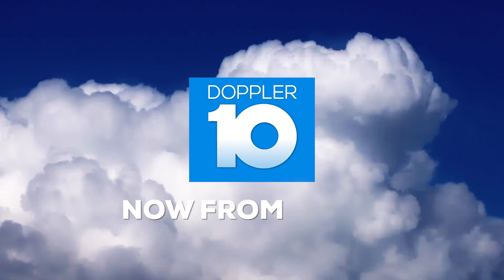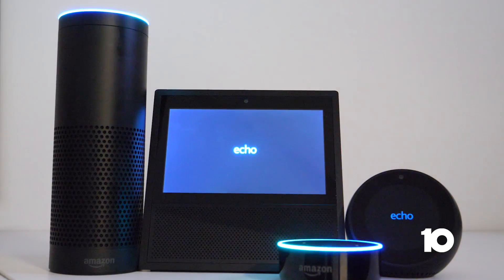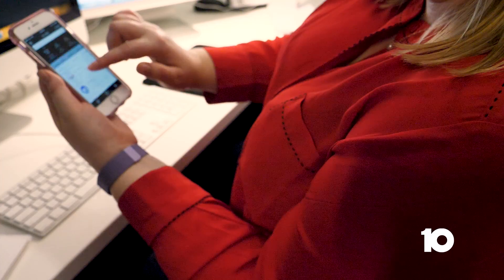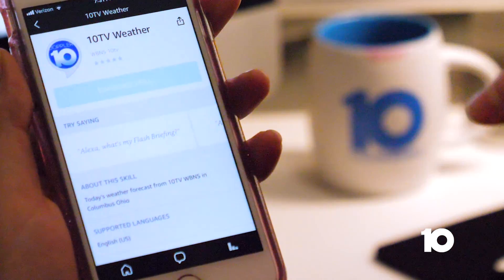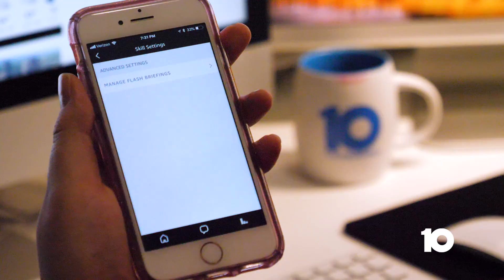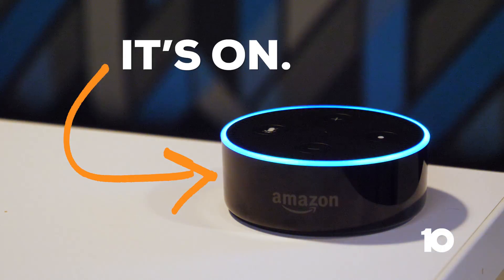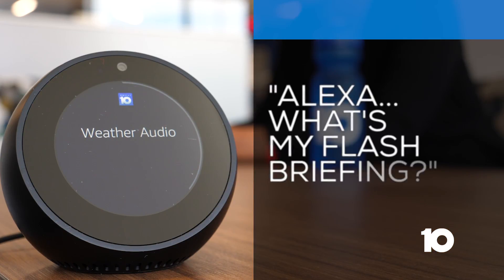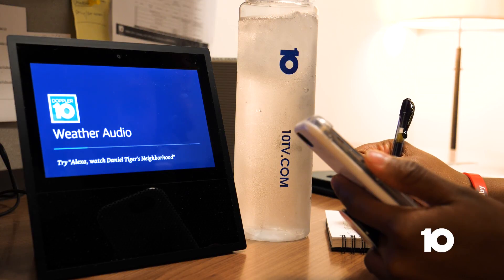ALEXA WX WALKTHRU SOCIAL VIDEO